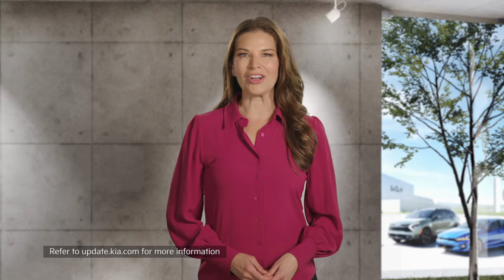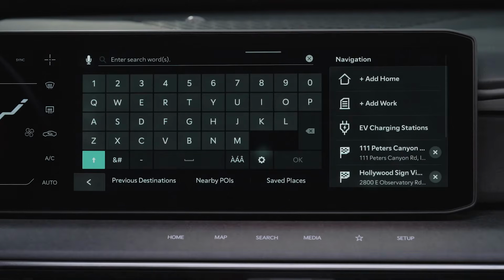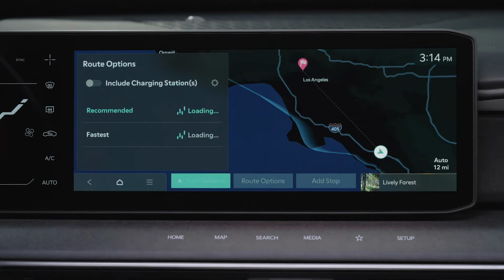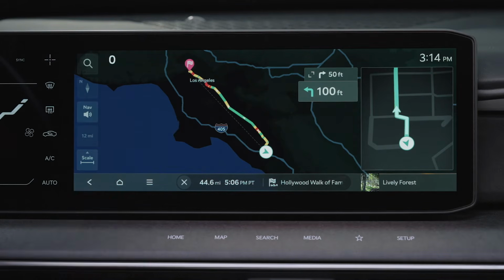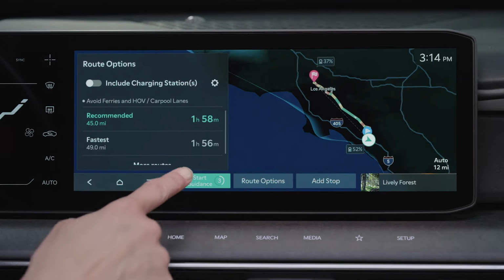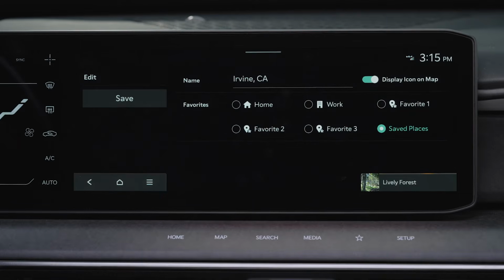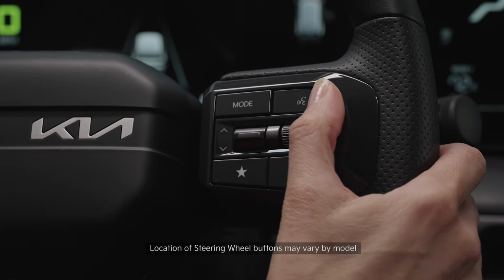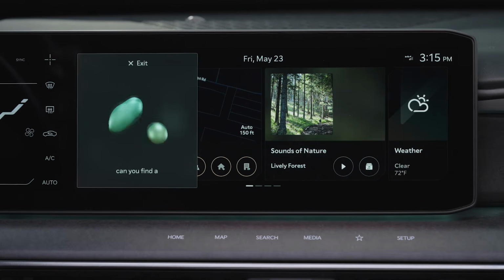Navigation System Important Tips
This video provides important tips on how to use the Kia Navigation System. First, check to make sure you have the most up-to-date software installed. If not, Kia sends updated software via Over The Air. For more details, refer to the Over-the-Air Update video. You may also be able to update the software manually – refer to the information on update.kia.com.

To show your current location on the Infotainment System, press MAP on the screen or press the MAP button on the Control Panel. To pick a destination, press the SEARCH Button. Here, you can enter destination details, such as a name, an address or a key word or you can view previous destinations. Select your desired destination and press OK and ROUTE. Then, select the desired route and press START GUIDANCE.

To view POINTS OF INTEREST on your route, press MENU, NEARBY POI, POI DISPLAY and then select POI CATEGORIES. You can also select ADD WAYPOINT. Select your waypoint then press CALCULATE and START GUIDANCE.
To SAVE your current location, on the MAP screen, press the LOCATION ICON to save and name that location. Press SAVE LOCATION, then press SAVE again.

To use VOICE RECOGNITION to find a destination: Press the VOICE RECOGNITION BUTTON on the steering wheel. Then say a command and the name of the location you want to find. For example, “Find coffee shops”. Available on select Kia models, you can also say the WAKE UP WORD to find a destination:
“Hey Kia”.
[[sounds affect]]
“Can you find a nearby coffee shop with a drive thru”
[[sounds affect]] To cancel guidance, press the X.
You can also cancel using Voice Recognition.

For additional information, refer to your Owner’s Manual. You can also go to the Kia Features and Functions Videos YouTube channel or the Kia Features and Functions Quick Reference Guide.